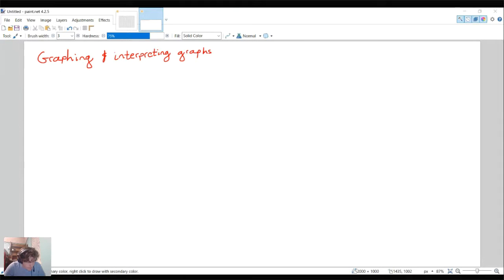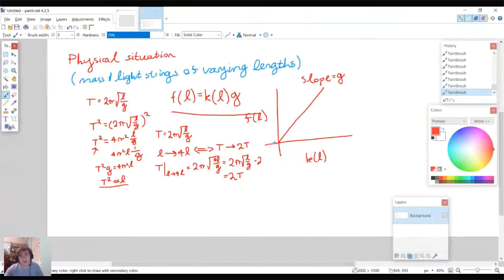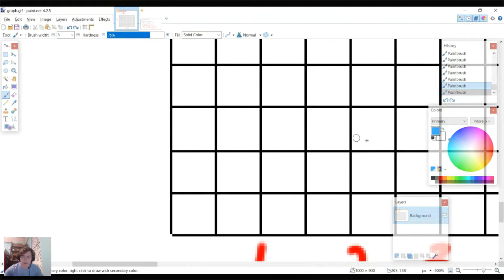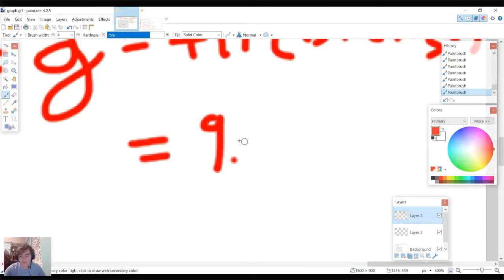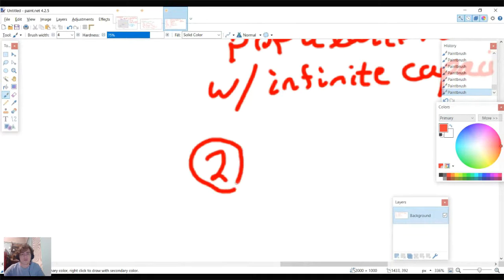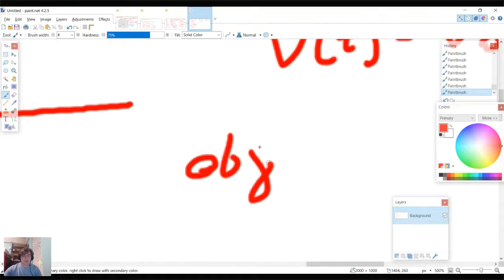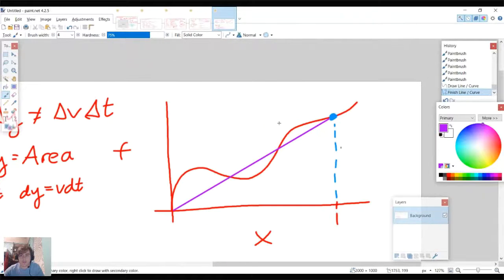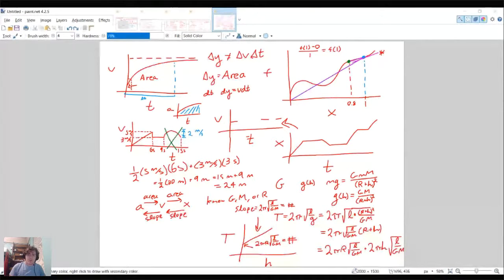AP Physics 1 - Graphing & Interpreting Graphs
Learn to read and interpret graphs in AP Physics 1 with this complete guide to position-time graphs, velocity-time graphs, and data analysis. You'll understand how to calculate slopes, find areas under curves, and translate between graph types—all key skills for the AP exam.

This video walks through a pendulum experiment from start to finish, showing you how to plot data, draw best-fit lines, calculate slope with proper units, and avoid common graphing mistakes. We cover exponential, linear, cubic, and logarithmic graphs, plus how to find displacement from velocity-time graphs and velocity from position-time graphs.

⏱️ TIMESTAMPS:
0:00 Introduction to Graphing
0:32 Graphs in Sciences
1:03 AP Exam Importance
1:34 FRQ Graphing Anatomy
2:05 Pendulum Experiment Setup
3:10 Deriving Period Formula
4:42 Linearizing Data
5:46 Proportionality Logic
7:57 Squaring Period Equation
9:02 Data Plotting Example
10:05 Calculating Slope
12:13 Graphing Procedure Tips
13:15 Labeling Axes and Units
14:49 Scaling Graph Axes
18:27 Line of Best Fit
20:33 Slope Calculation Points
22:39 Units in Slope
24:44 Finding Gravity Value
26:21 Percent Error Calculation
28:30 Common Graphing Mistakes
30:07 Interpreting Graph Shapes
30:41 Exponential Growth Decay
33:18 Population Examples
36:26 Linear and Quadratic Graphs
38:36 Cubic and Logarithmic Graphs
41:13 Limited Growth Model
44:27 Area Under Curves
47:36 Displacement from Velocity Graph
50:43 Average vs Instantaneous Slope
53:26 Velocity from Displacement
55:01 Kinematics Graph Summary
56:04 Space Station Experiment
59:41 Closing and Contact Info
1:00:15 Final Remarks

📌 WHAT YOU'LL LEARN:
• How to interpret position-time and velocity-time graphs
• Finding acceleration and displacement from graphs
• Translating between different graph representations
• Common graphing mistakes to avoid on the AP exam
• Practice with real AP-style graph problems